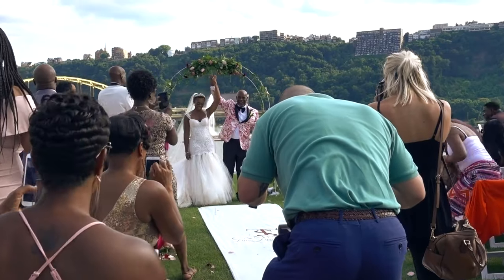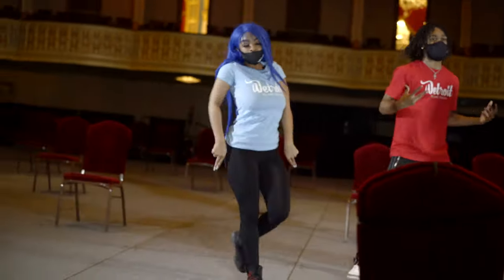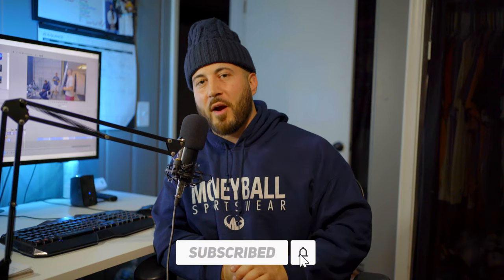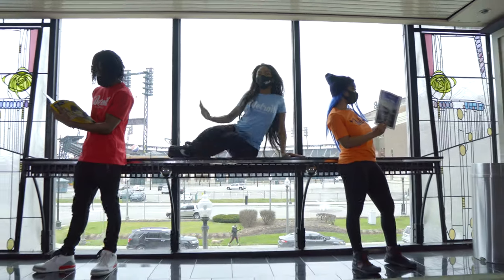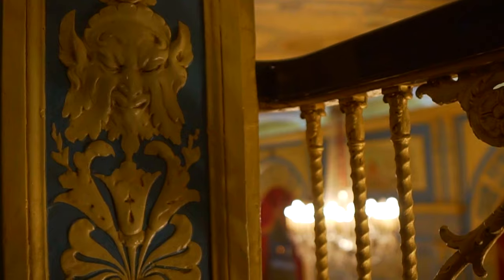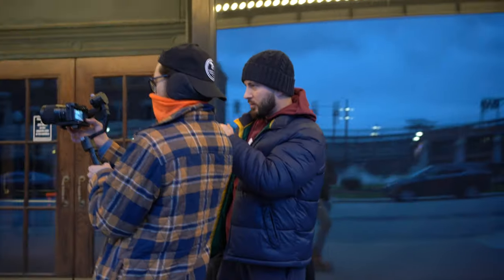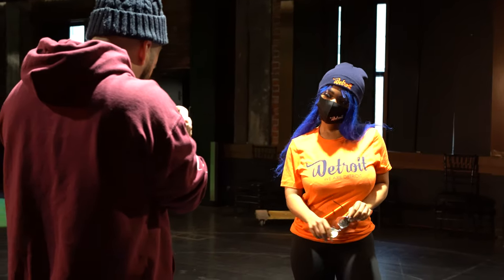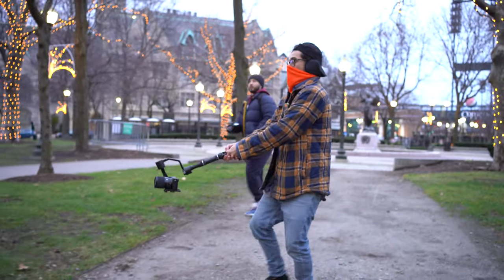How To Film a Clothing Commercial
Want to learn "How To Make a Living Shooting Music Videos"?

In this video Cracka Lack walks you through how to film a clothing commercial. Also see behind the scenes of him filming a clothing commercial.

Video Edited by Ayoub bd. Filmed by Malik Brand.